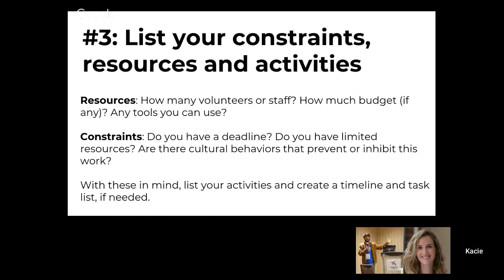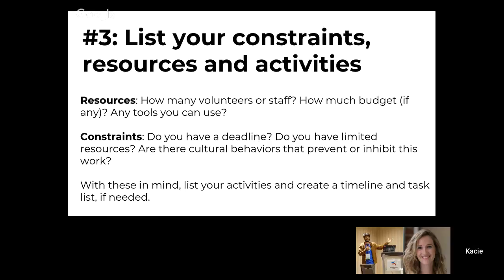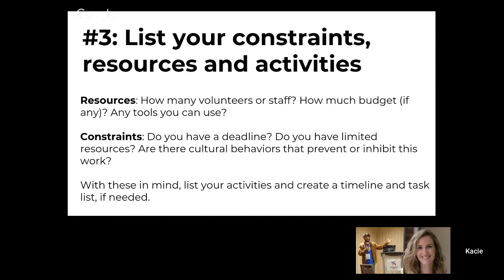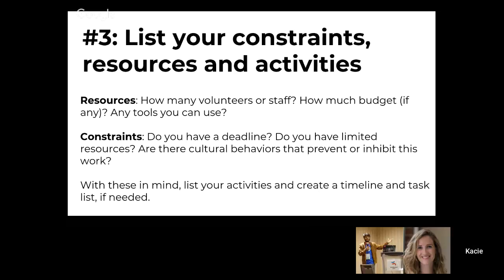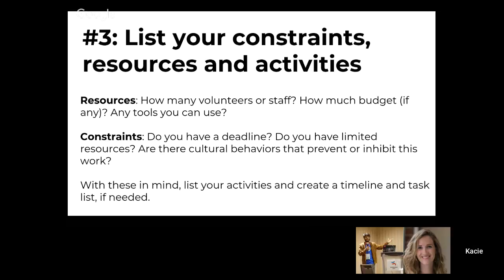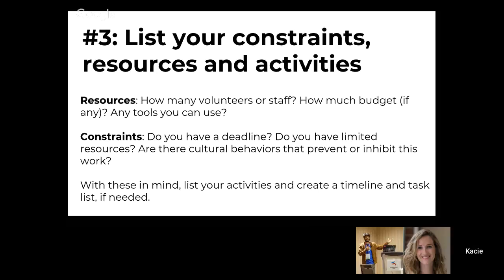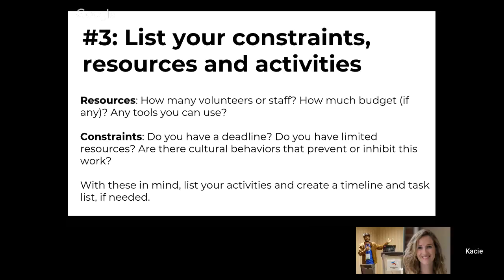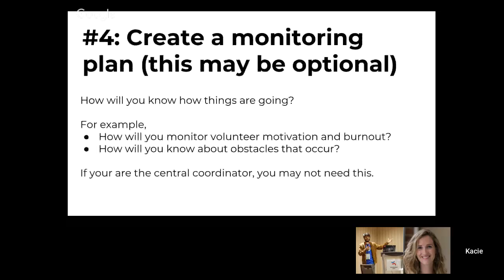Inspire New Readers workshop: How to plan a pilot - List your constraints, resources, and activities